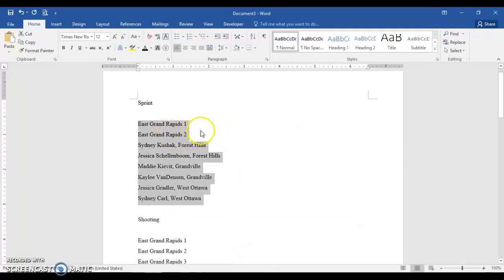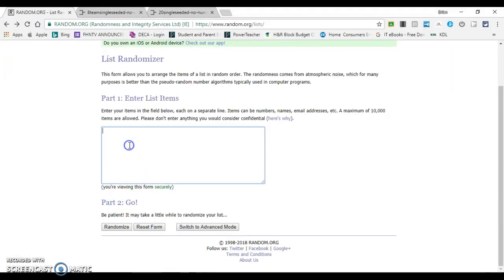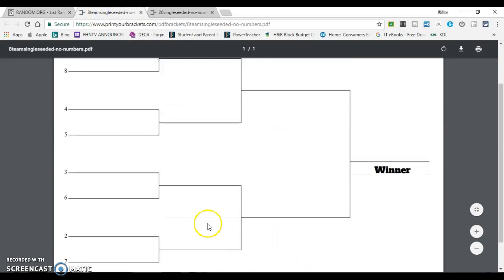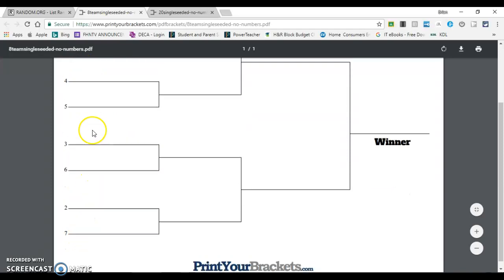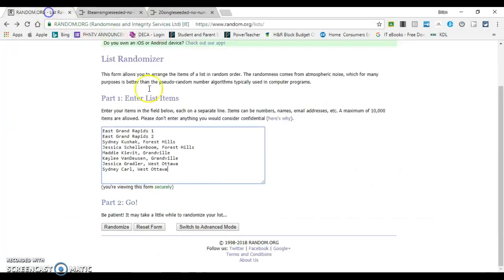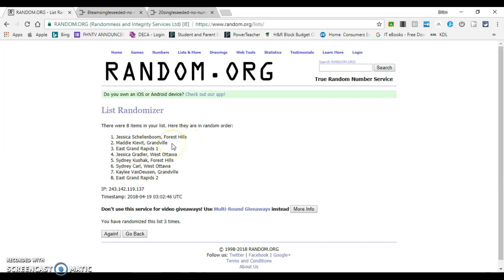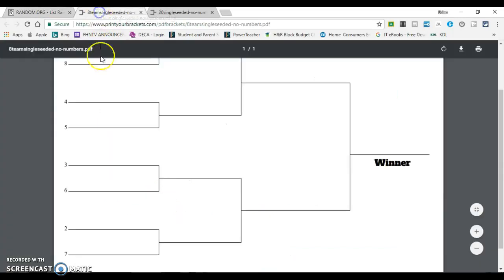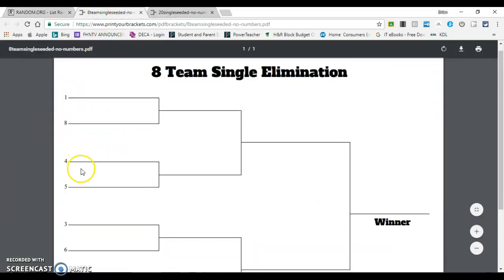FHWP Sprint Competition